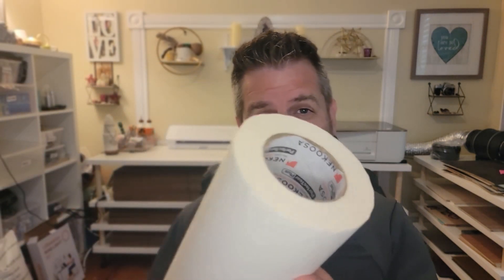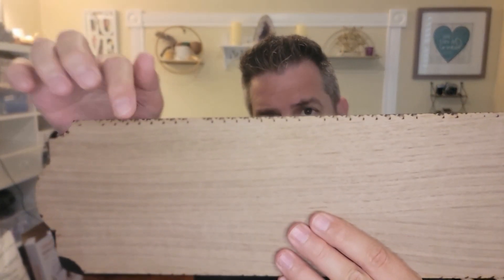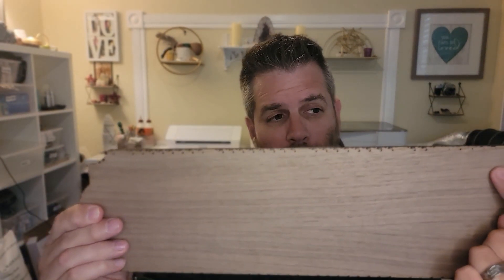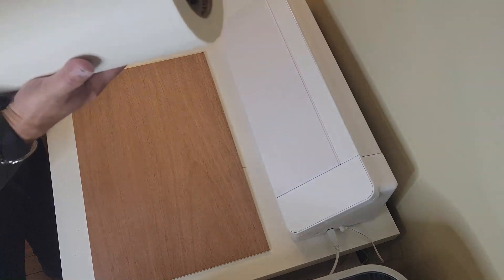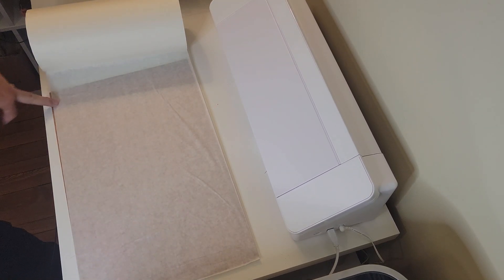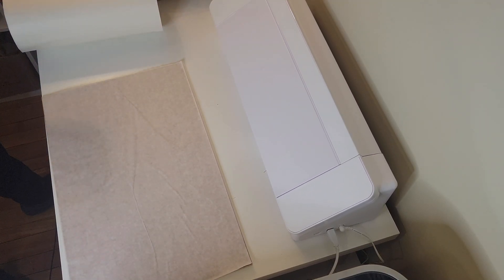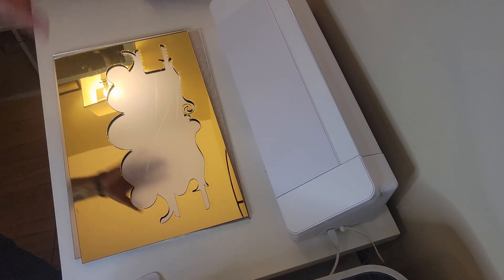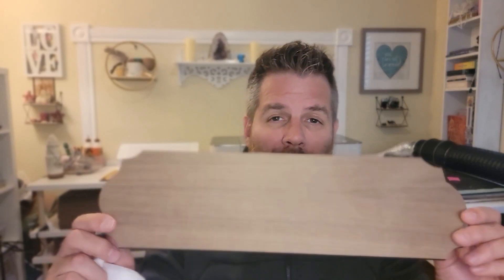Glowforge Tips and Tricks: How to Mask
Glowforge Tips and Tricks
How to Mask

This time, we're talking about why we should mask materials before cutting or engraving them in the Glowforge or any other laser cutter. Masking your wood or acrylic before cutting them with a laser printer or laser cutter is super important to avoid nasty scorch marks on your projects! Get nice clean edges on your Glowforge projects and creations by masking first.